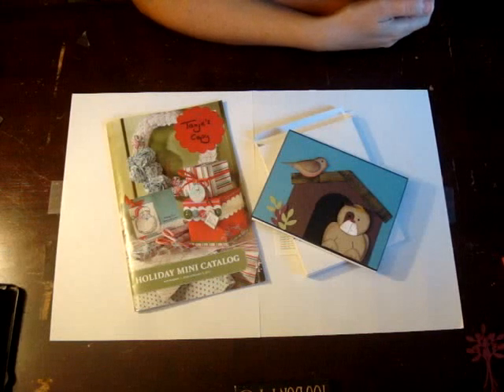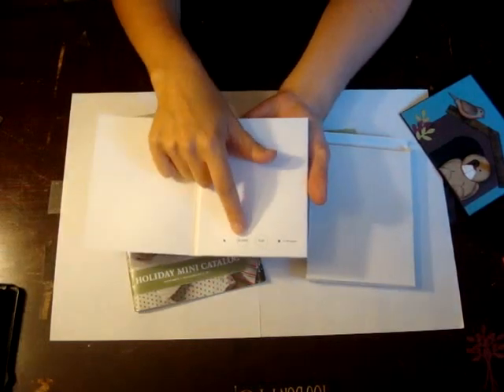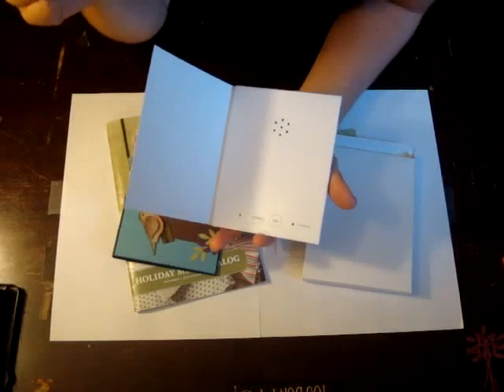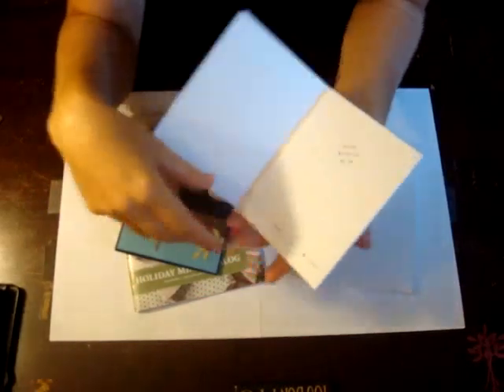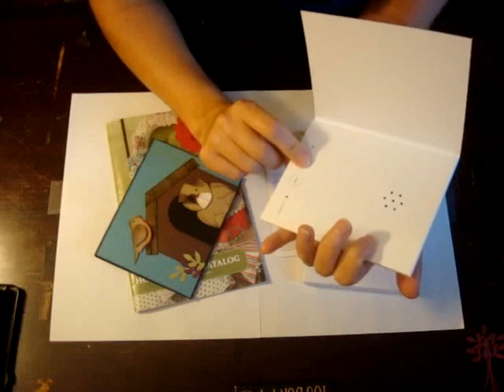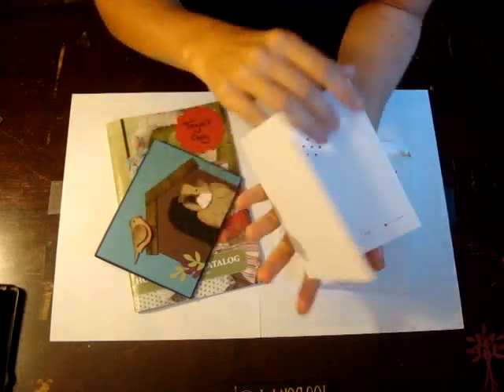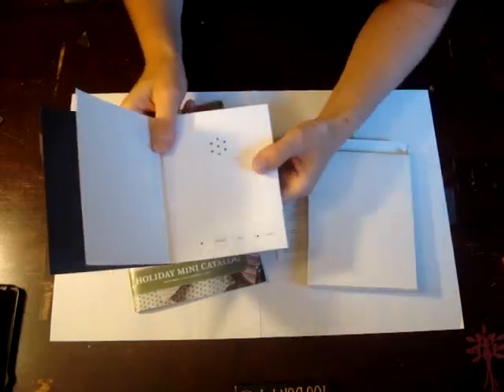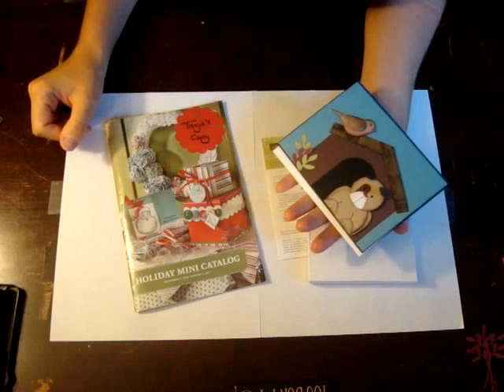recordable sound card